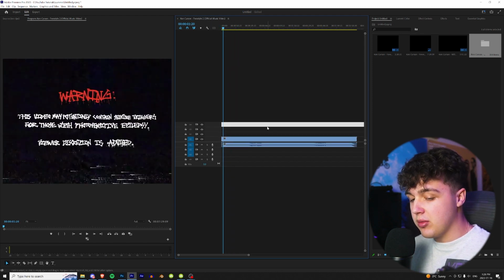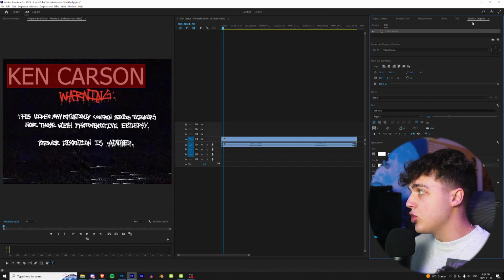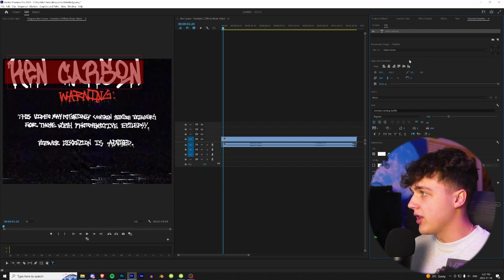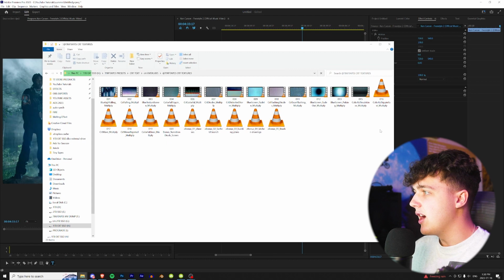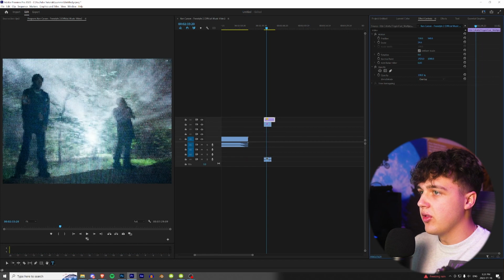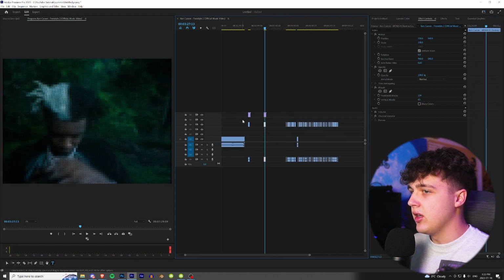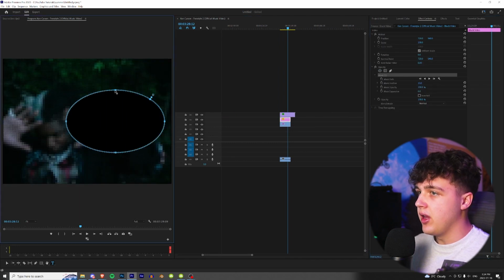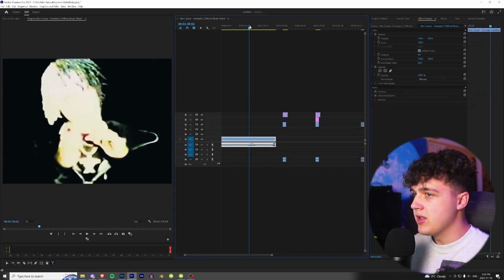Ken Carson Freestyle 2 Music Video Breakdown (Premiere Pro)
CRT Texture Pack (used in the video)